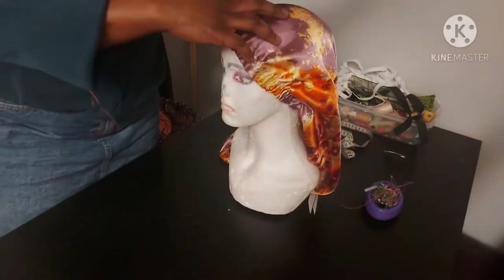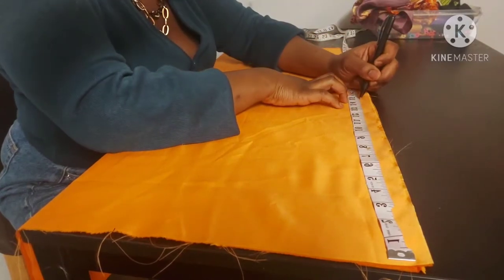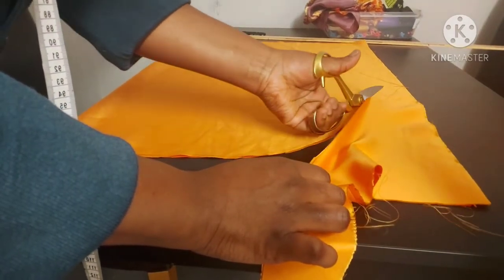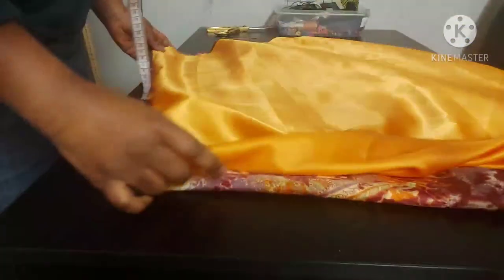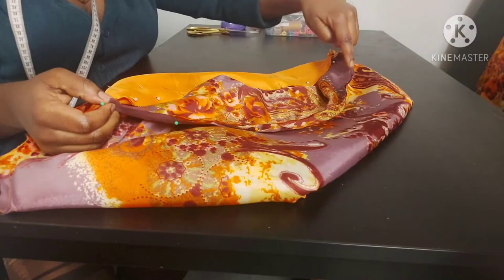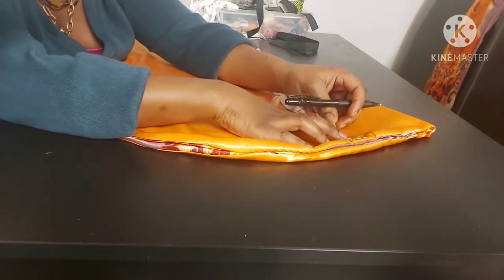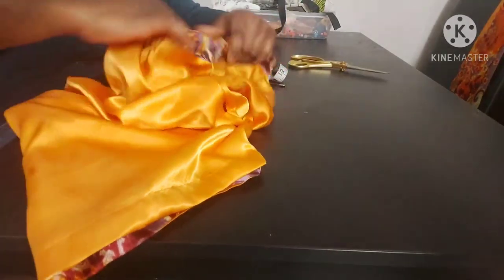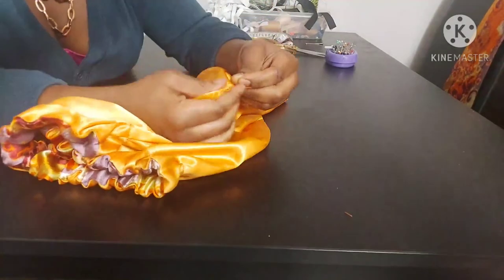Reversible Locs Hair Bonnet | Long braids Bonnet| Satin-lined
Check out my instagram page @love_akoma to purchase hair bonnets and other hair accessories